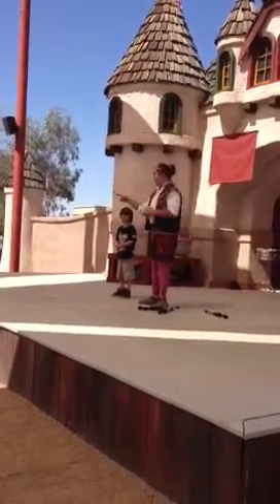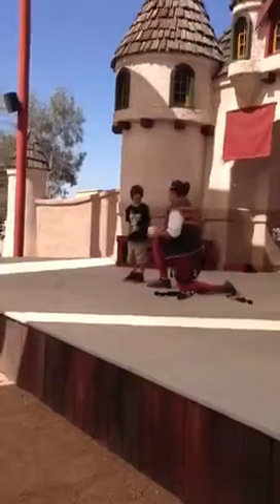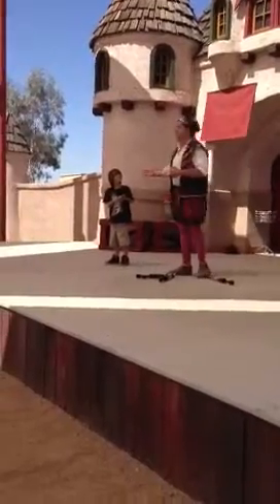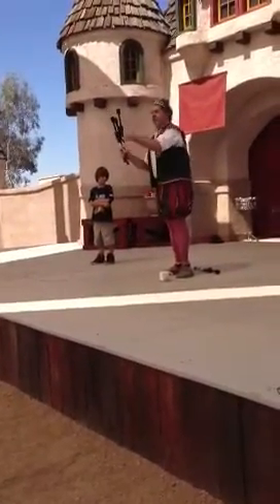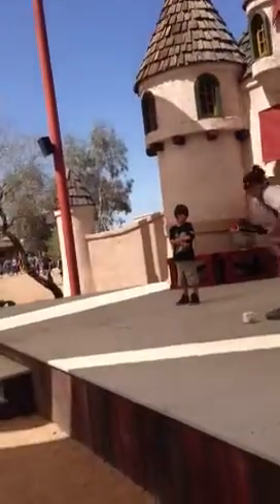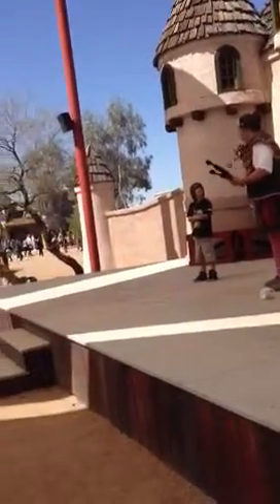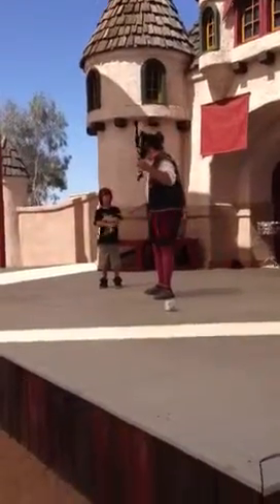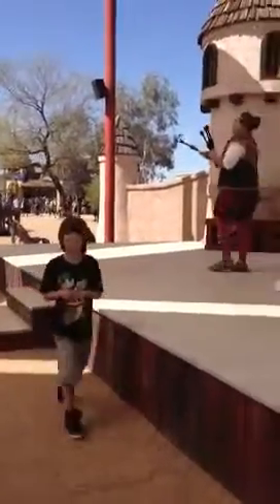Renaissance Festival with Joshua